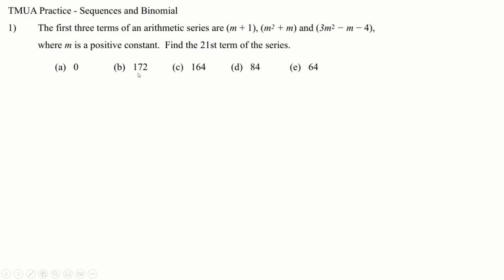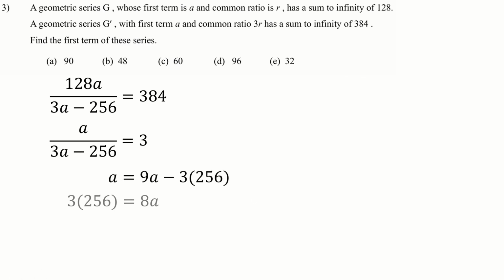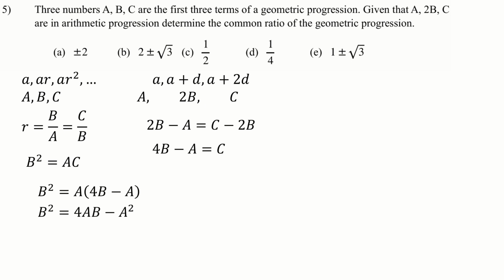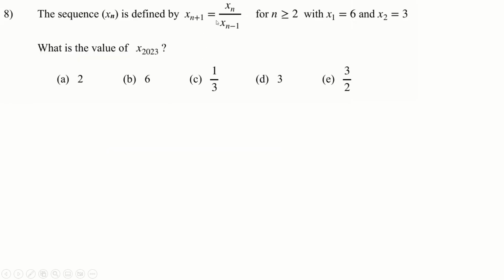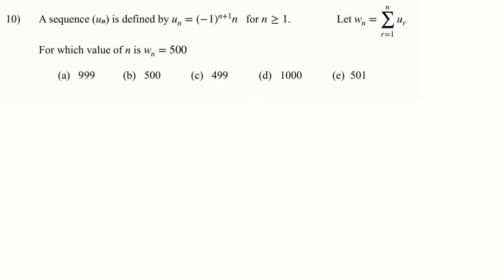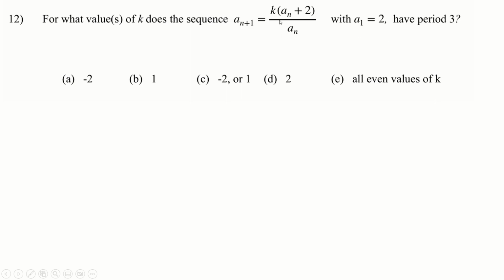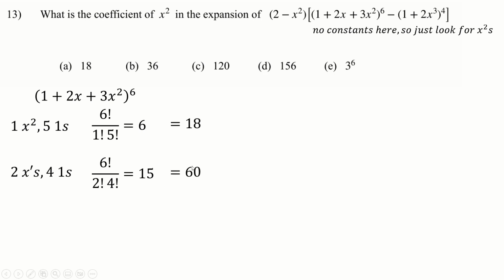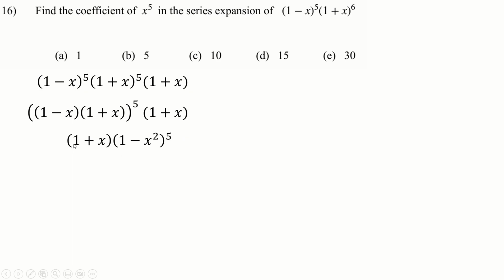TMUA - Sequences and Binomial from Jacqueline Tyler